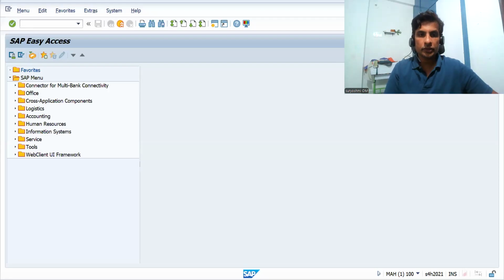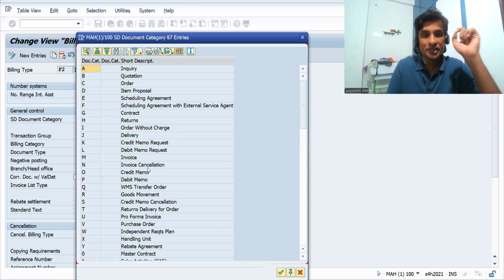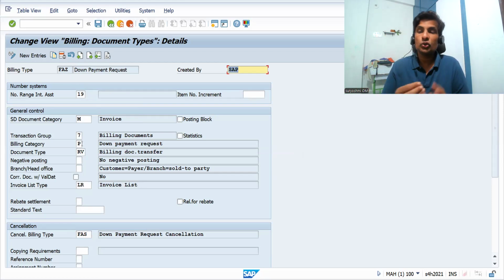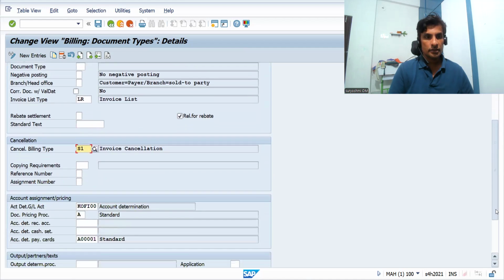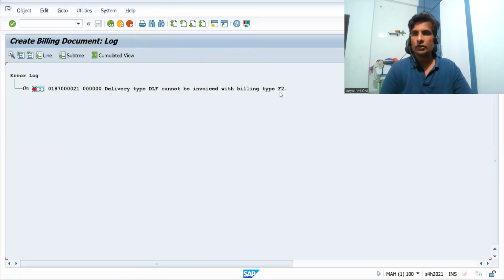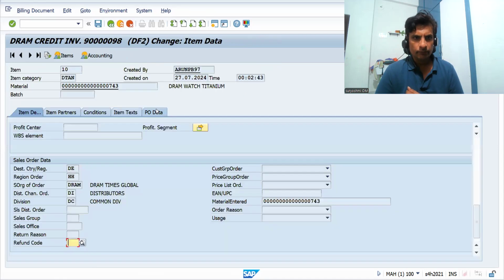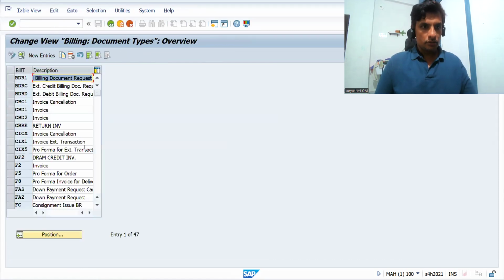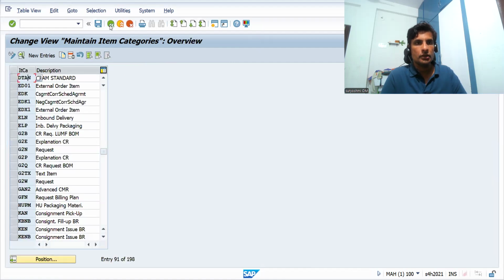Lets learn, CHECK SD Billing document definition, learn field by field IN S4 HANA SAP SD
Best book for sap sd:

RSNAST00